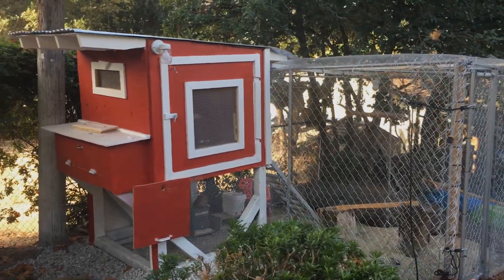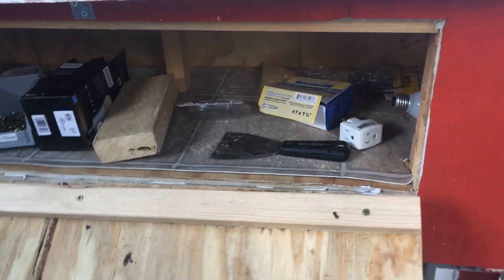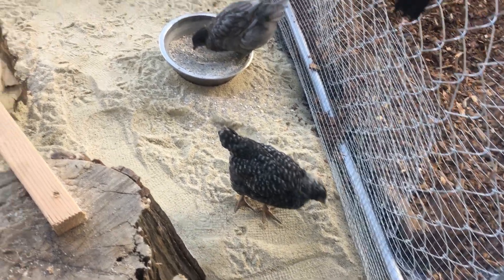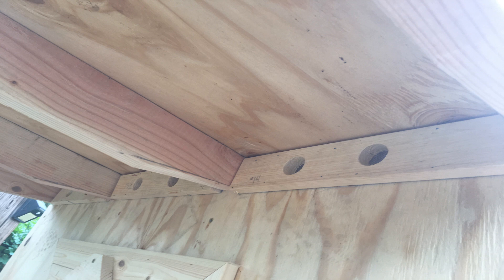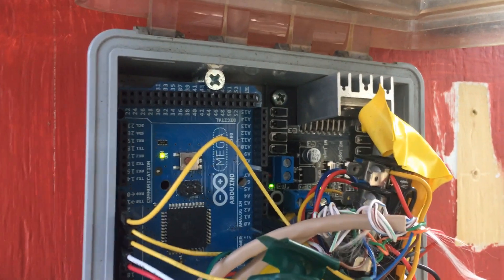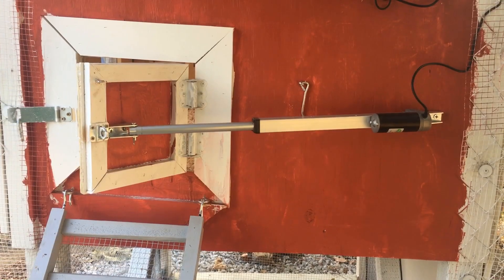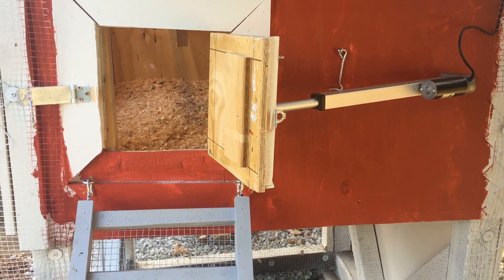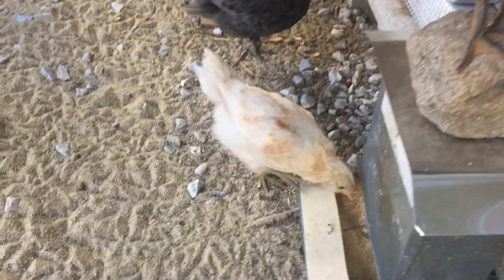DIY Automatic chicken coop door with Linear Actuator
Automatic chicken coop door